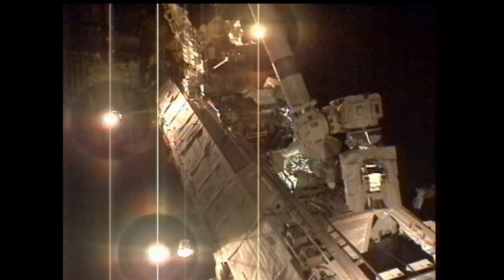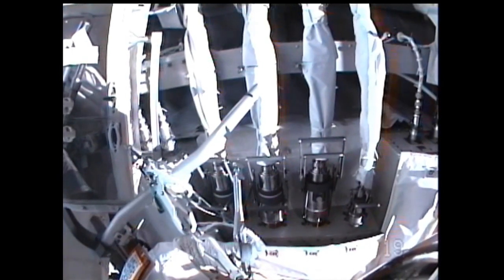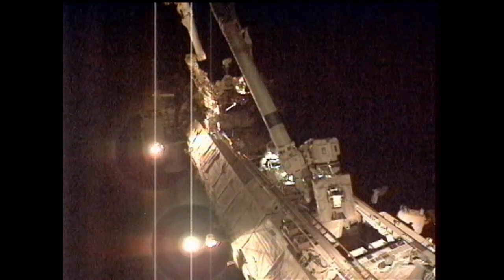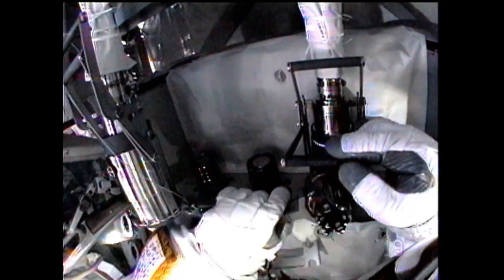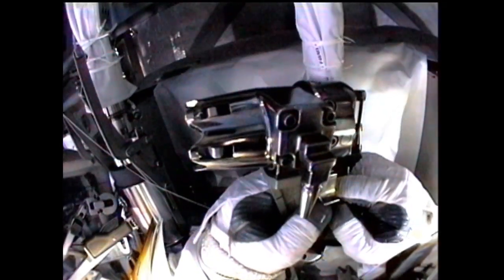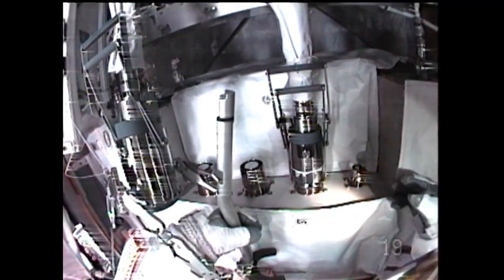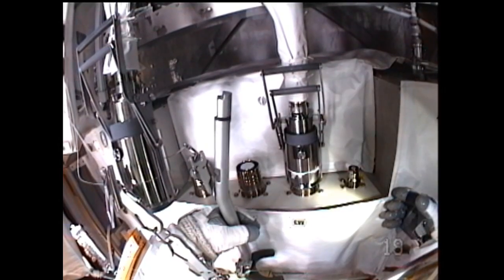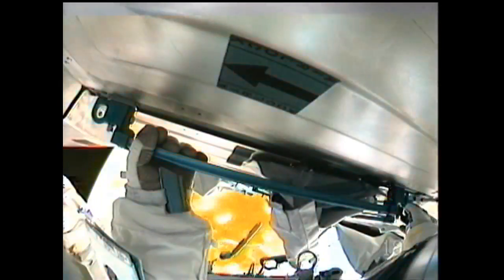Space Station Live: Doug Wheelock Talks About Repair Spacewalks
Public Affairs Officer Dan Huot talks to astronaut Doug Wheelock talks about the spacewalks by Expedition 38 crew members Rick Mastracchio and Mike Hopkins to repair a faulty pump module.

During Expedition 24, Wheelock and fellow astronaut Tracy Caldwell-Dyson, worked during a set of spacewalks to remove and replace an ammonia pump module.